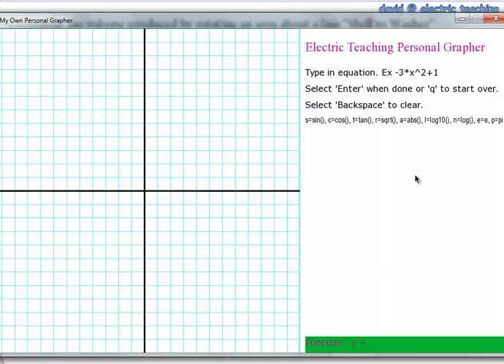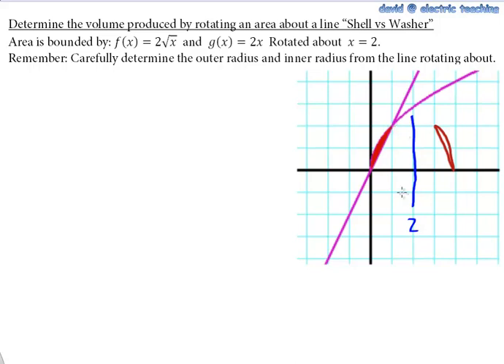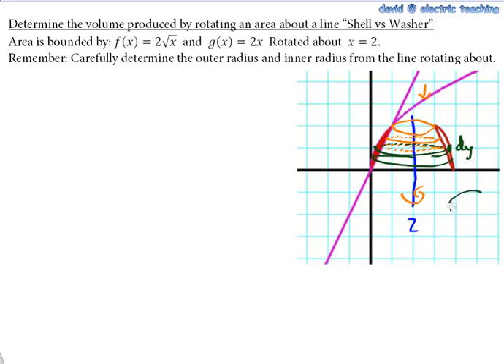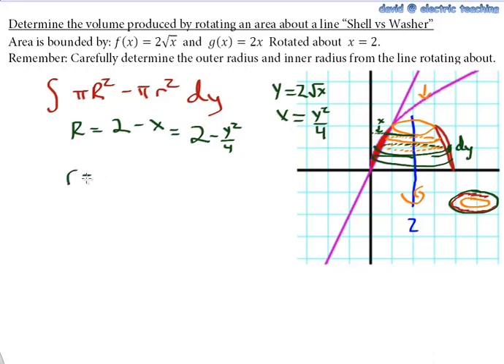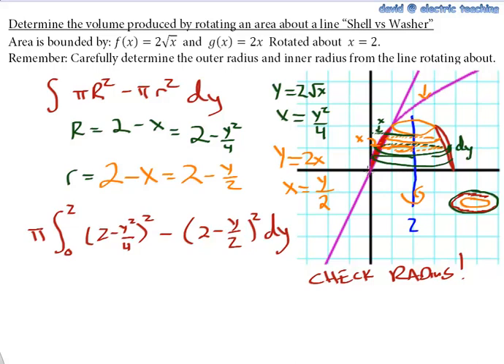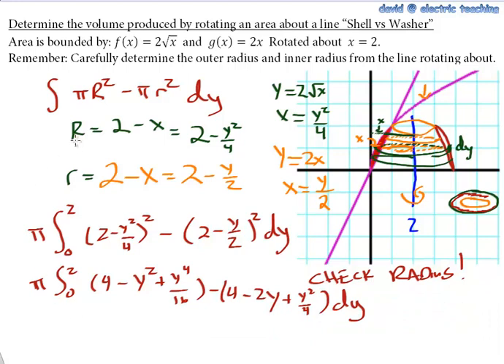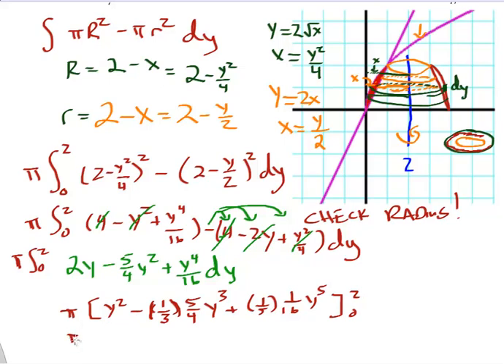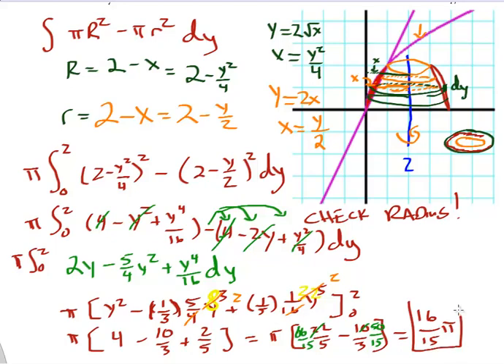Calculus - Volume - Washer vs Shell V2 Part 1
and Seattle Academy makes videos for his thstudents (and the world) to have as a resource.  This calculus lesson covers volume of an area rotated about a line. Using the washer and shell methods, we are doing two problems bounded by y=2root(x) and y=2x rotated about the line x=2.